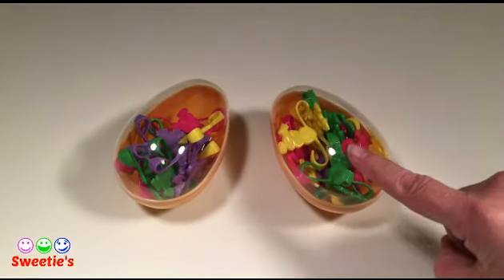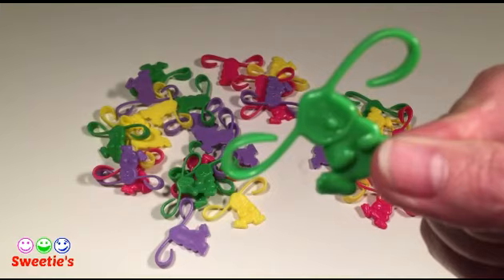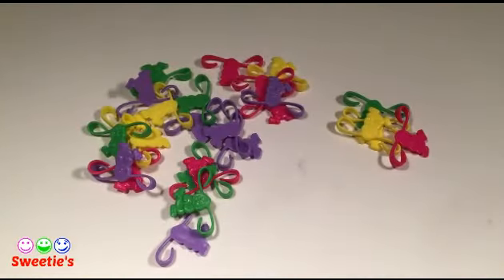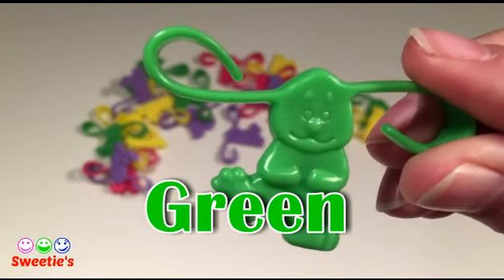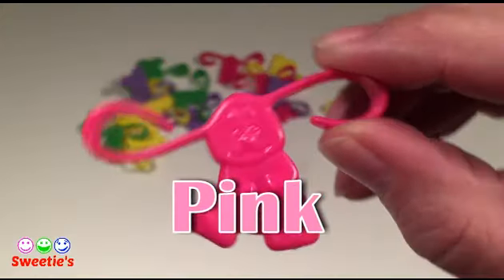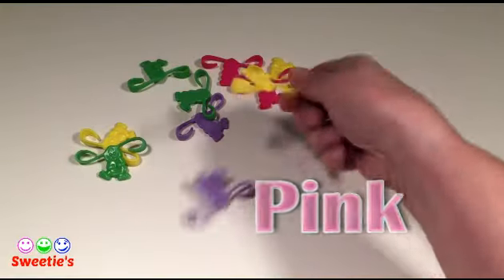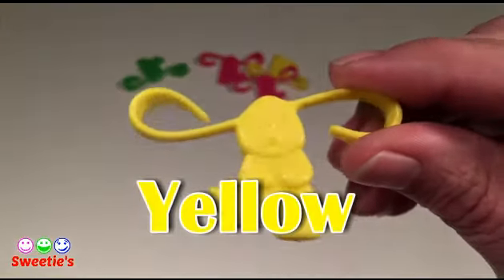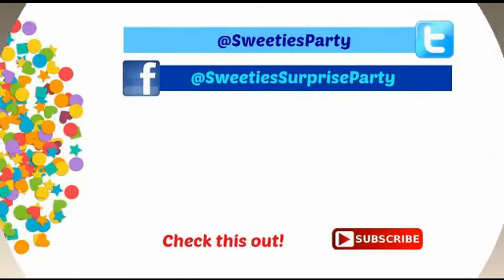Learn Colors with Easter Bunnies | Preschool Learning | Kindergarten Learning | Learn English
Lets learn colors with Easter Bunnies!! These bunnies are hopping around to help you learn your colors!

Sweetie's videos are designed for toddlers and preschool aged children.  Using sequence and simple graphics, children will learn easily with my videos.

YouTube Creator Studio - no attribution

Please enjoy my other videos for toddler learning

Count to 10 with Skittles

Color Competition with Counting Bears

Learn Colors with Play Doh Snowmen

Learn Lower Case Letters

Pre-K Dolch Sight Word List